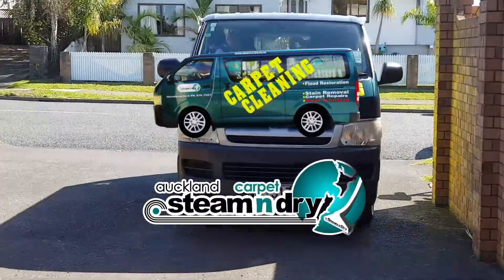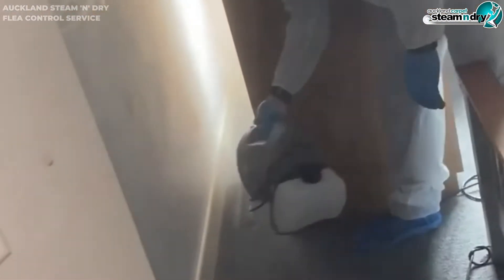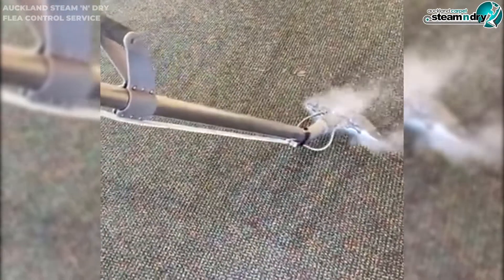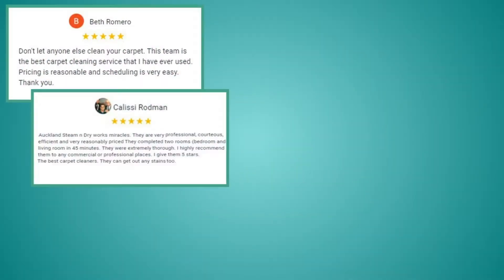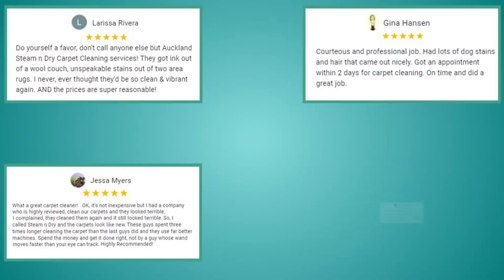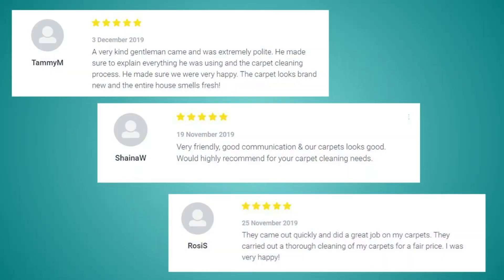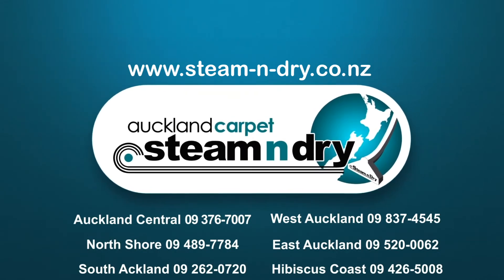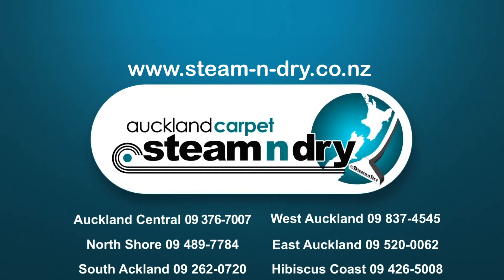SPECIALISTED FLEA CONTROL AUCKLAND. HOT STEAM AND FLEAS TREATMENT COMBO. STEAM N DRY SERVICES 1987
Steam ‘n’ Dry Flea Control Auckland Service has been servicing Auckland areas for over 34 years in South Auckland, North Shore, East and West Auckland.
The experts at Steam ‘n’ Dry Flea Control Auckland Services also recommend you get your flea treatment with frontline and get our home flea control treatment done immediately after the 84°C hot steam cleaning for upholstery mattress and carpet cleaning.

We have ASD-certified pest control service staff that includes pest control applications and hazardous substance handlers in West Auckland, North Shore, East, South Auckland, and Hibiscus Coast. General pest control service providers will not tell you they cannot provide you with the most effective flea control service option because they don’t have these $50,000 truck-mounted 84°C hot steam carpet cleaning systems.